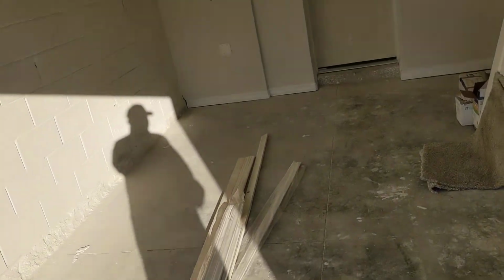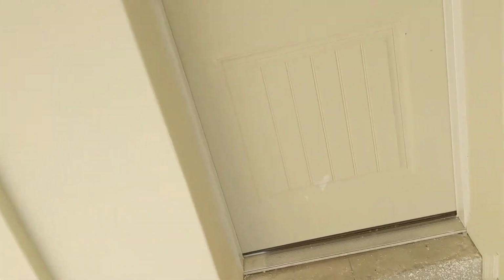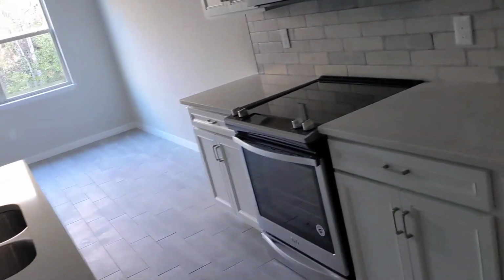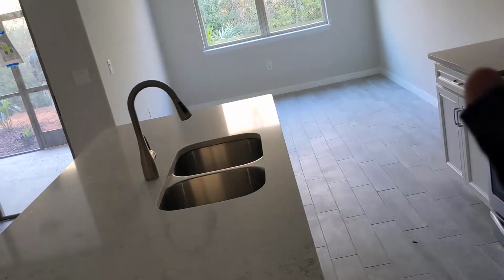1403, begin my inspection